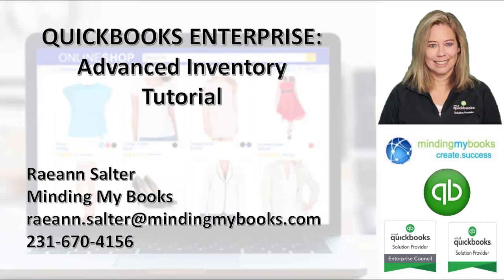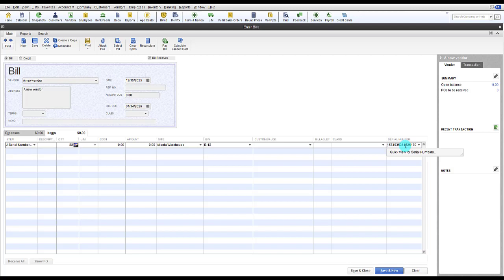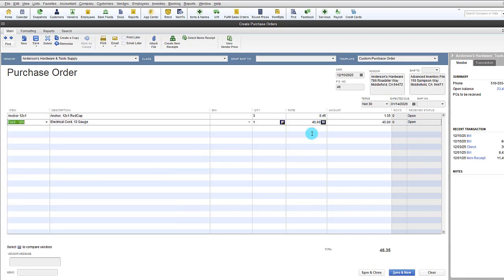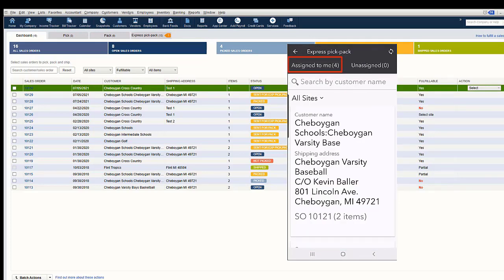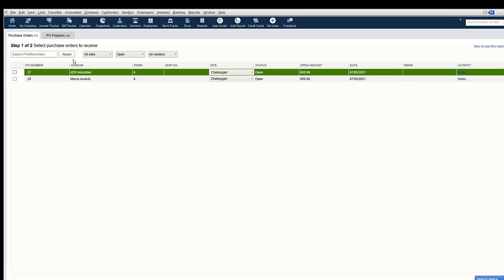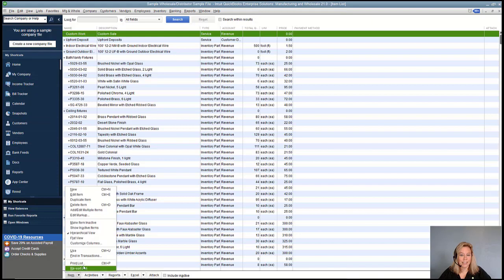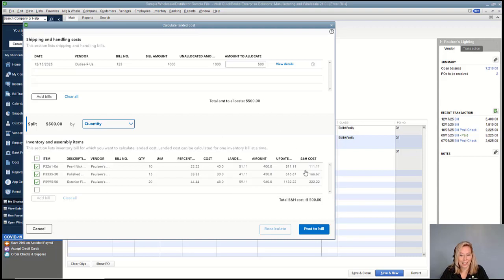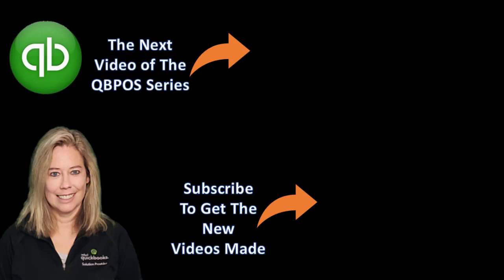QuickBooks Enterprise Advanced Inventory | Full Tutorial on Locations, Lot Numbers, FIFO, Barcodes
This tutorial provides a comprehensive walkthrough of QuickBooks Enterprise Advanced Inventory, covering key features to enhance inventory management. The video includes step-by-step guidance on managing multiple inventory locations, serial and lot numbers, barcodes, FIFO costing, site operations (pick, pack, and ship), and landed costs. A structured table of contents allows viewers to easily navigate through different sections of this in-depth, hour-long tutorial.

The table of contents will help you navigate through this hour-long video:
0:00 Start
1:57 Multiple Inventory Locations
7:04 Serial/Lot Numbers
16:21 Bar Codes
19:47 FIFO
20:41 Site Operations
42:14 Landed Costs

Whether you run an HVAC company, a retail store, or any business requiring precise inventory tracking, this video will show you how to leverage advanced tools for greater visibility and control—keeping you ahead in inventory management!

Minding My Books: Your go-to source for expert, unbiased QuickBooks advice straight from seasoned professionals!

Minding My Books delivers top-tier QuickBooks solutions to streamline your finances and maximize efficiency!
2. QuickBooks Data Migration Services
4. QuickBooks Setup and Integration Service

Running a business in Canada? Using QuickBooks? Looking for expert support?
for personalized solutions and exceptional assistance!